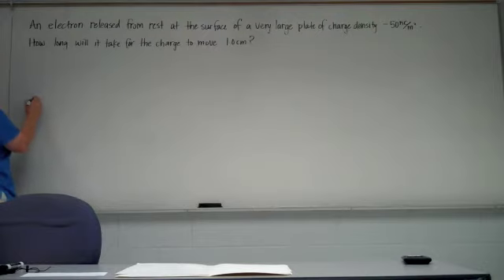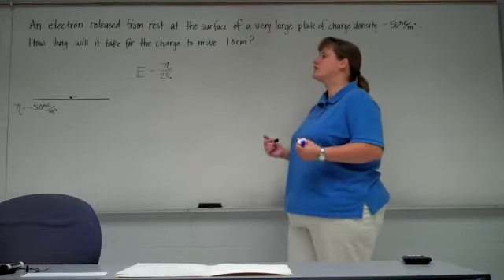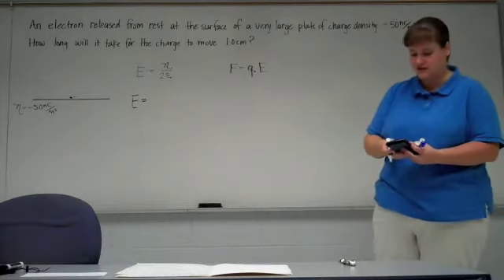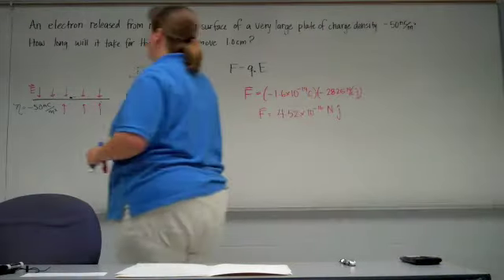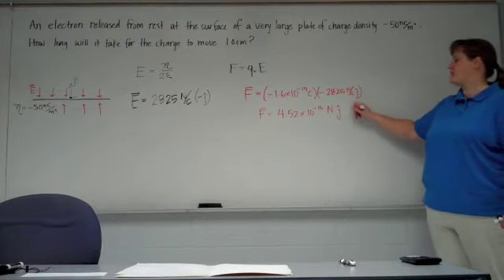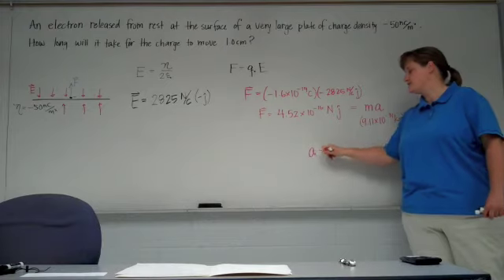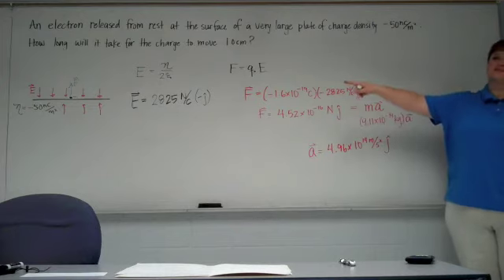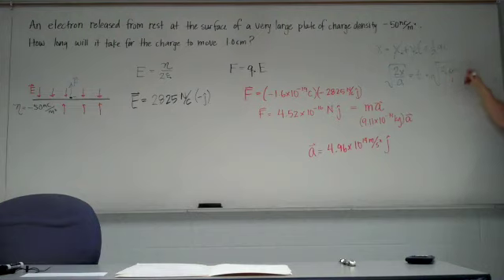Motion of Charge in an Electric Field